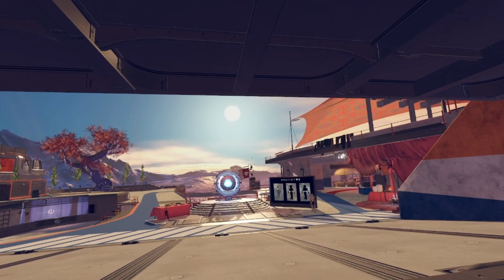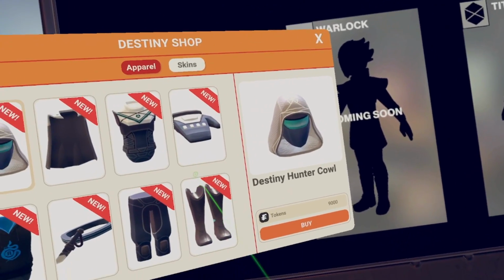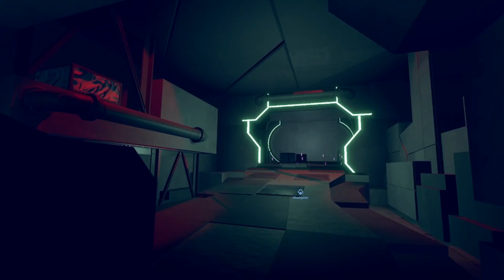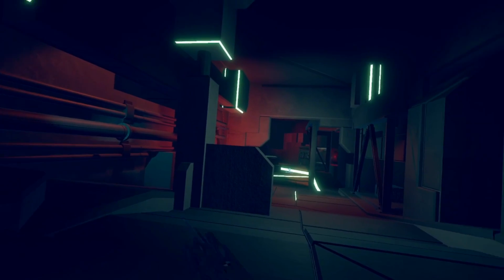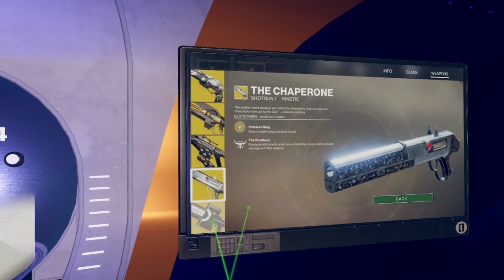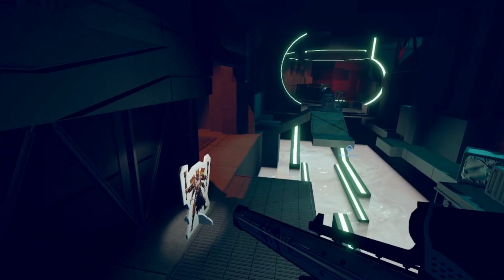Destiny 2 in Rec Room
I just heard about this yesterday, Destiny 2 has joined Rec Room, similar to what they did to Ninja Turtles. This is my first time playing this and I will give you guys my thoughts at the end